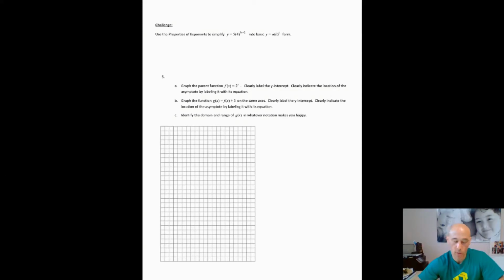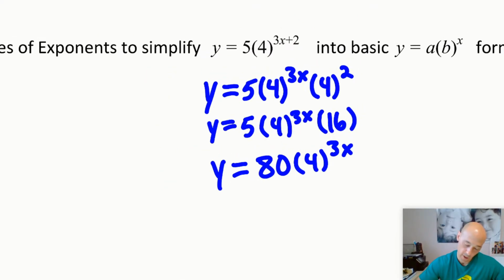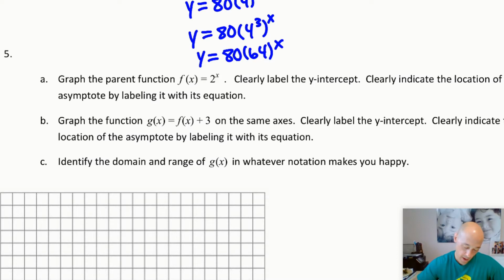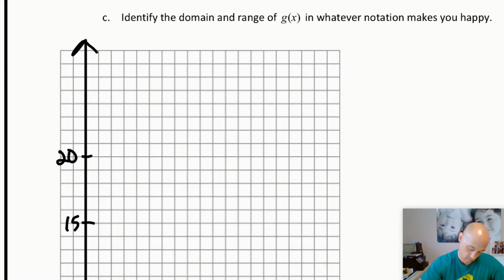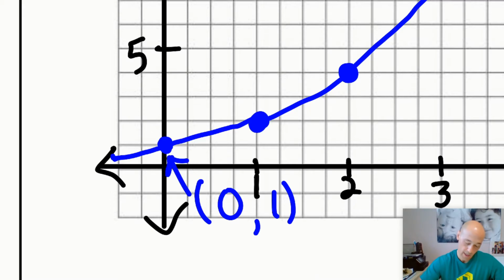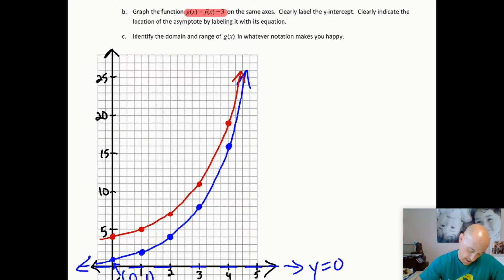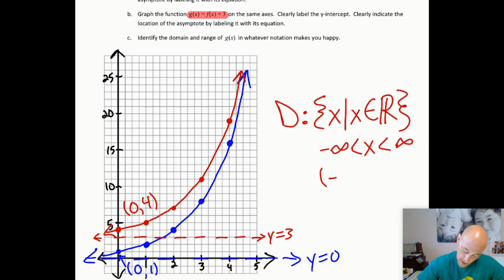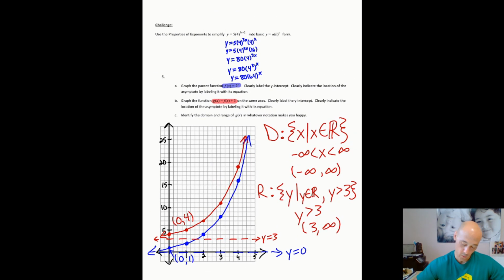AMC - Exponential Functions Review Problems (Pg 2)